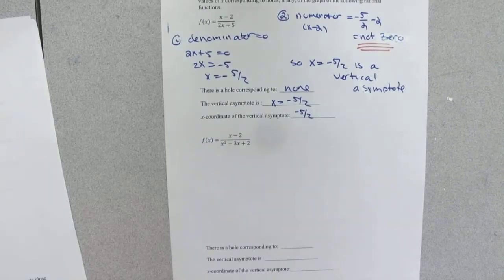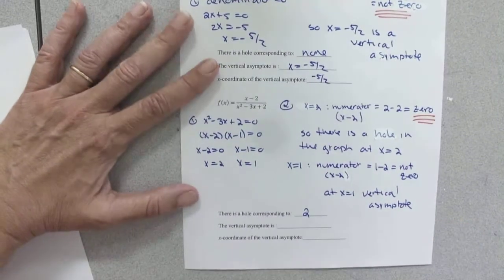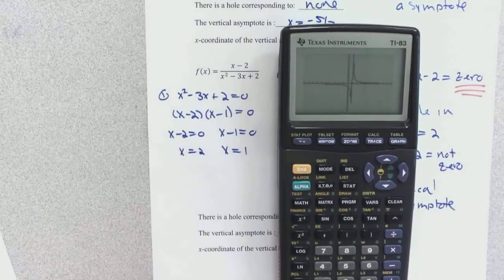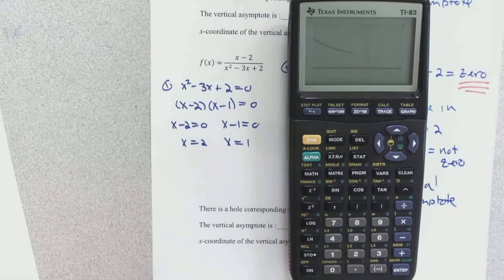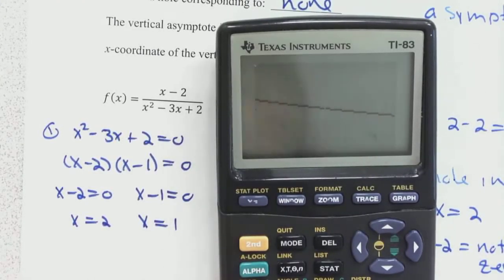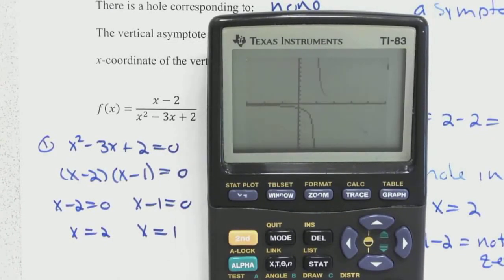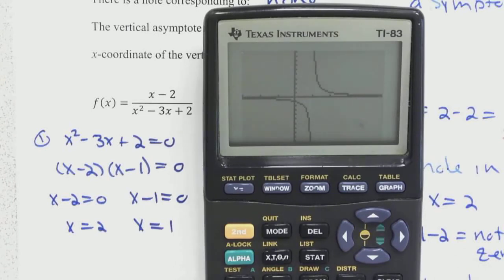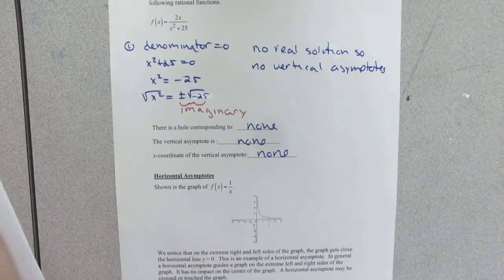College Algebra Section 3.5 Video 2